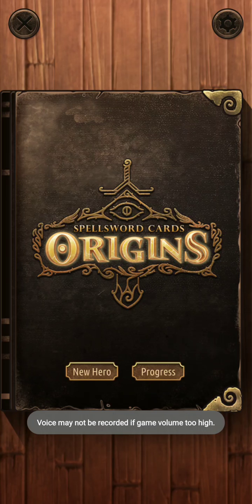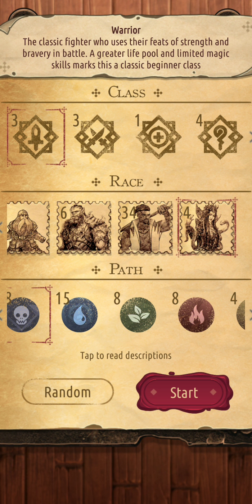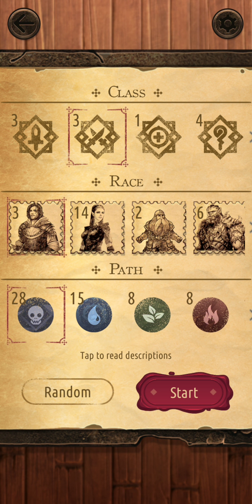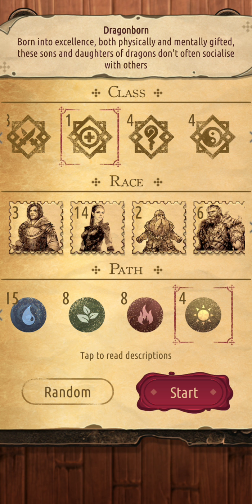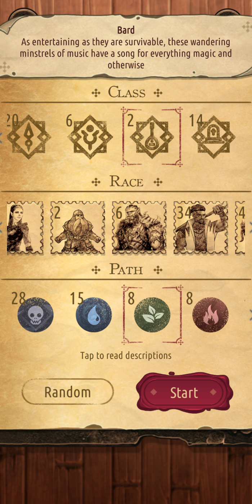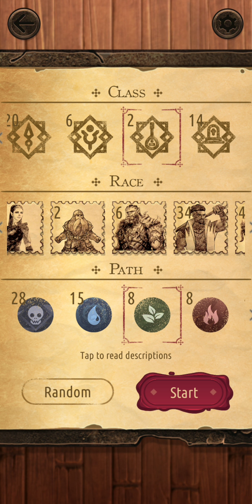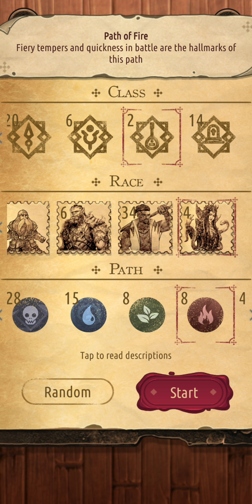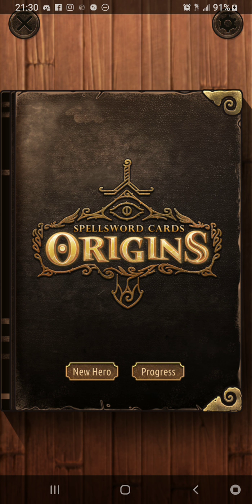Spellsword Cards Origins-Class info PART 1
Spellsword universe! Explaining what the classes offer and somewhat do, so it can interest you in choosing it!